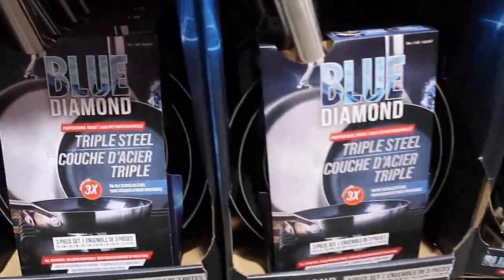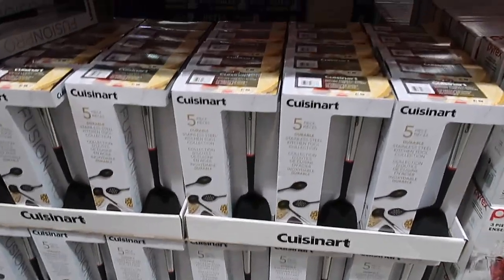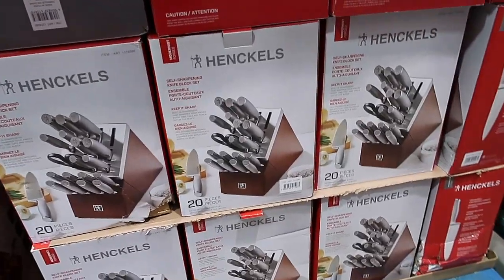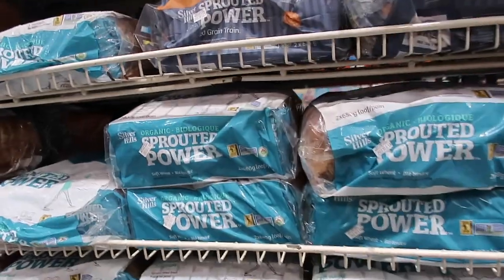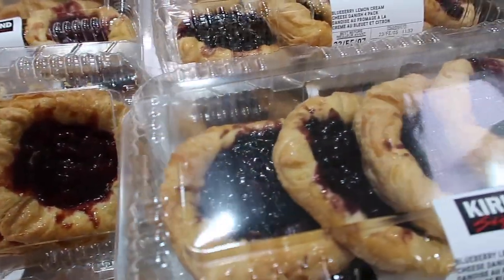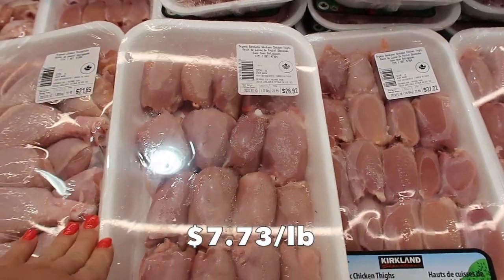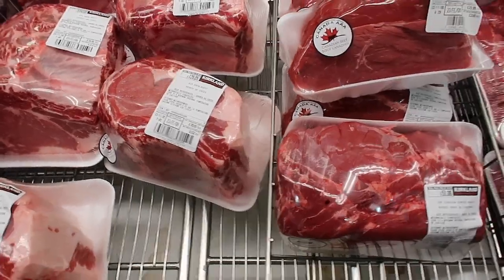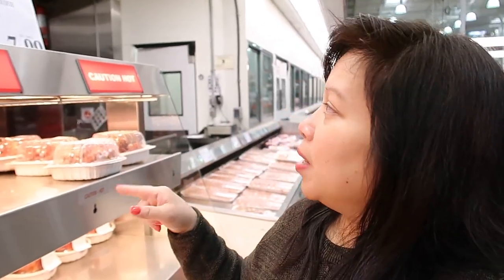Meat Prices Conversion to US Dollars | First Costco Shopping in Canada! (1/2) | Shop With Me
Squeezed in just enough time to stop by Costco on our way home from Canada.  It was well worth it because there was so many new and different merchandise not found in my local Costco.  I really wanted them all!  From different cookware to different jams it was way too fun to shop.  Also curious to know the price comparison to US on meats.  Come along as we shop until we literally drop and leave the country back home to US.  Stay to watch this video as well as part two next week!